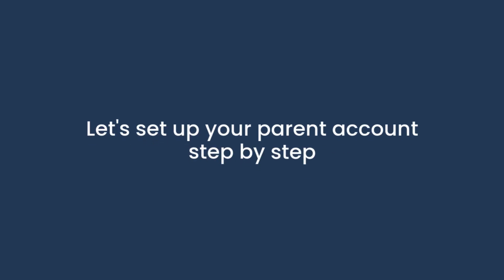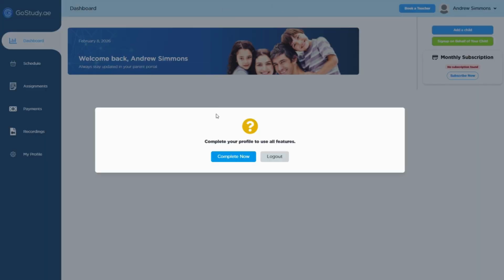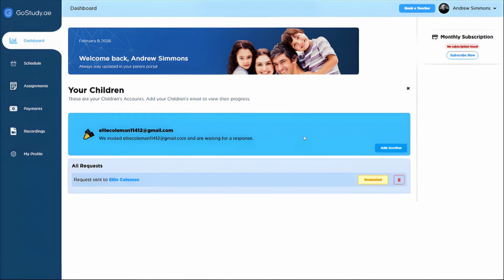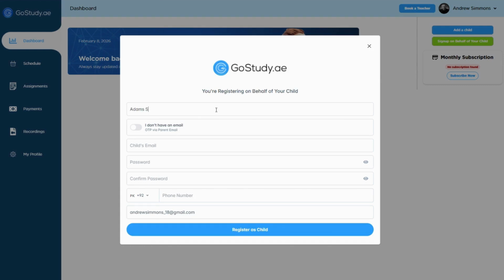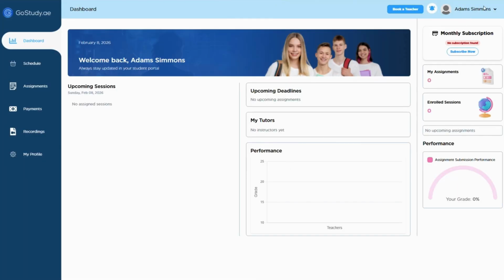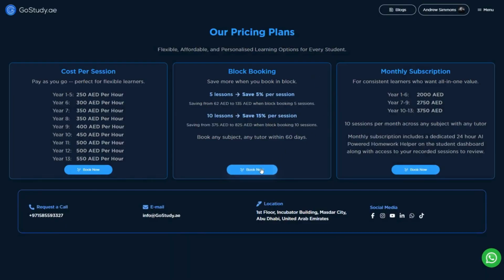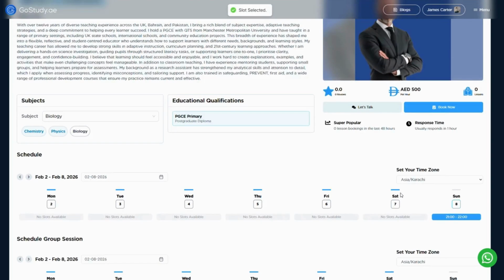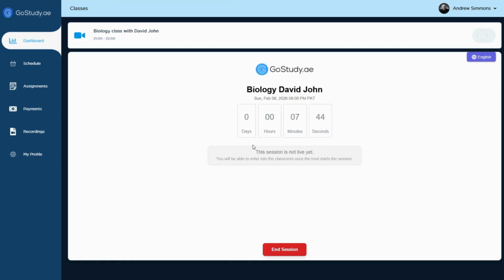GoStudy.ae Parent SignUp Tutorial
In this video, we quickly show parents how to sign up on GoStudy.ae, verify and complete their profile, and link a child to the parent account (two simple options: link an existing child account or create one on behalf of the child). We also cover the basic lesson booking flow so you can get started fast.